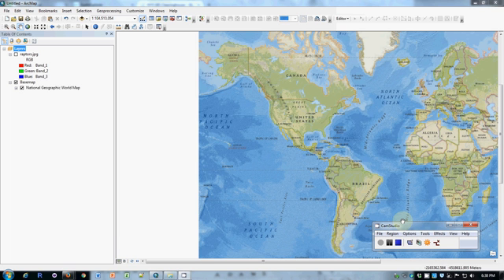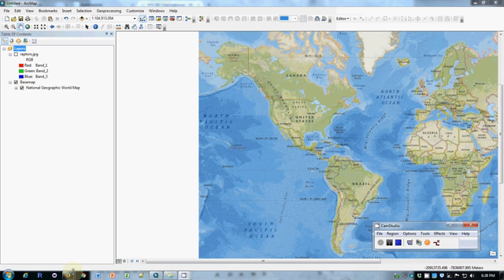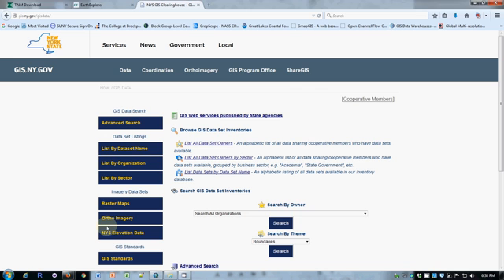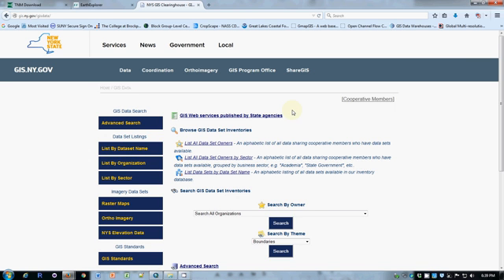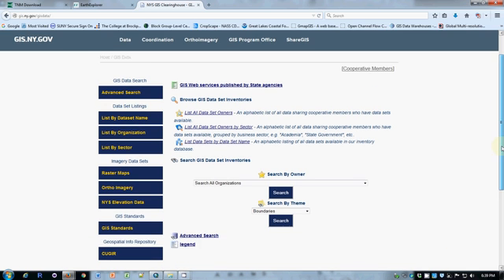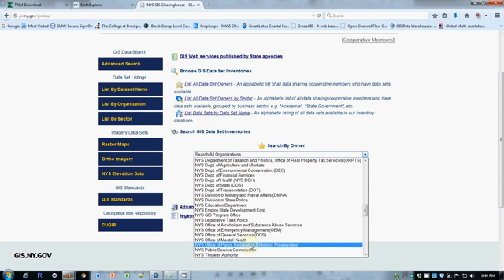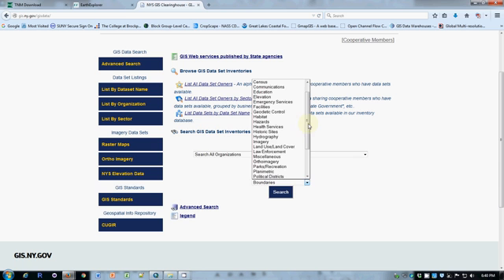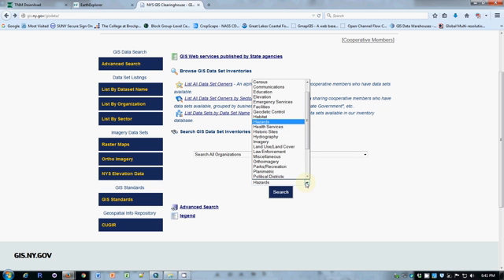Getting Data 1